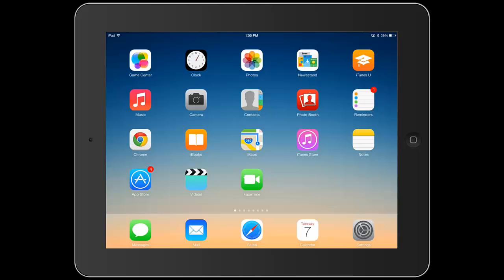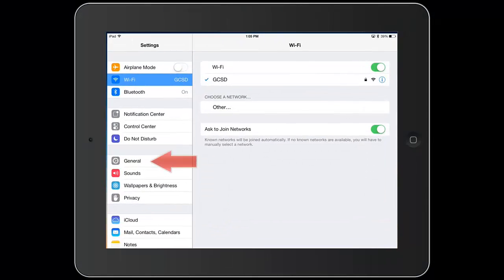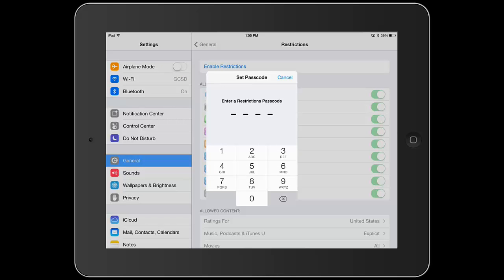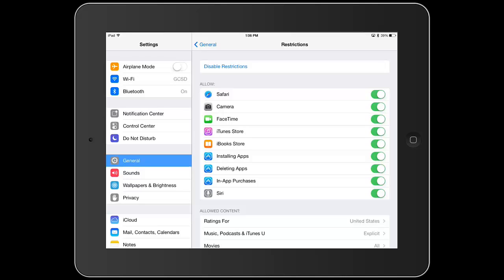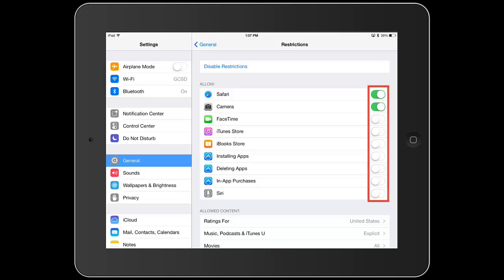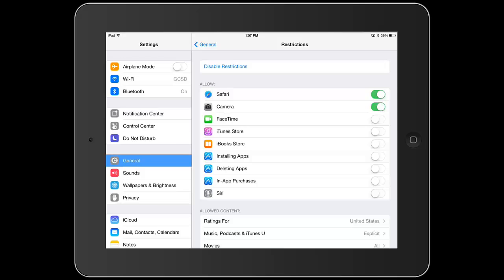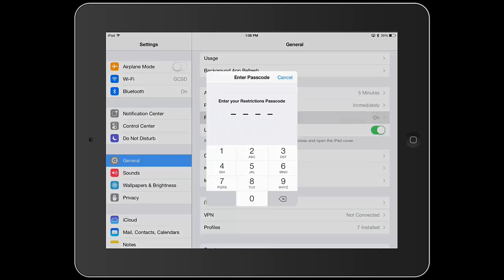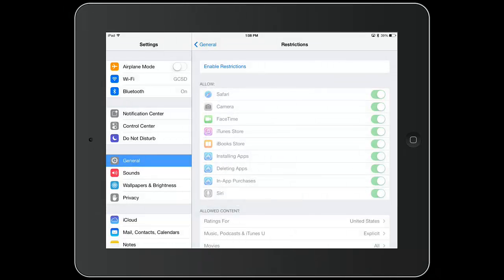iPad Restrictions for Teacher iPad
This tutorial explains how to set restrictions on your teacher configured iPad.